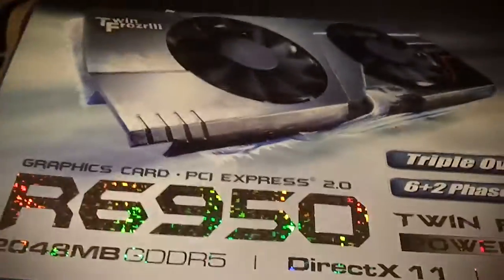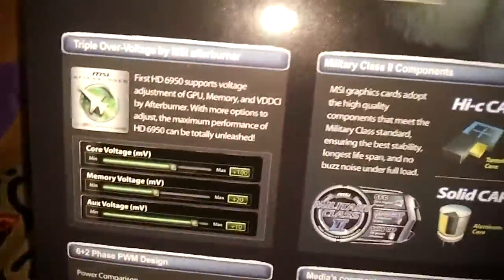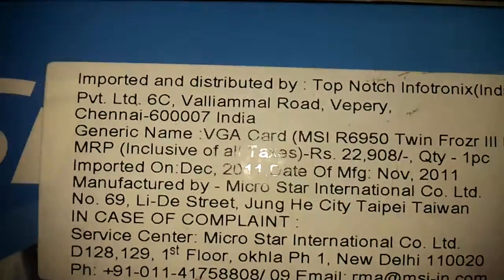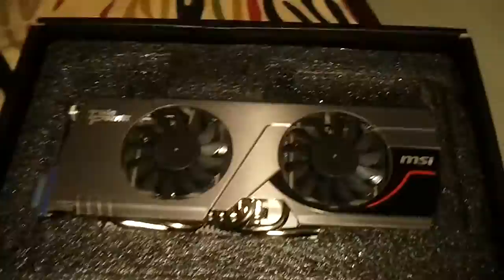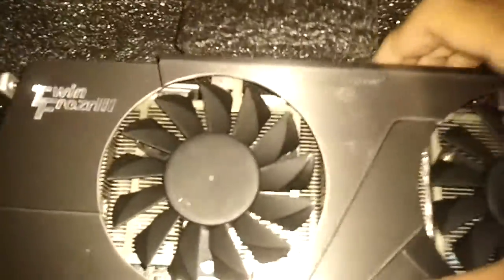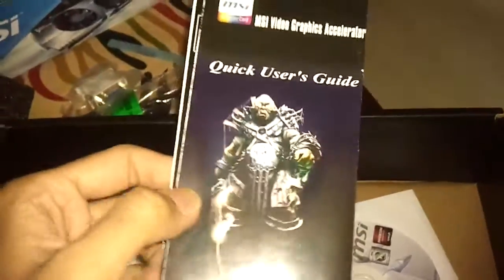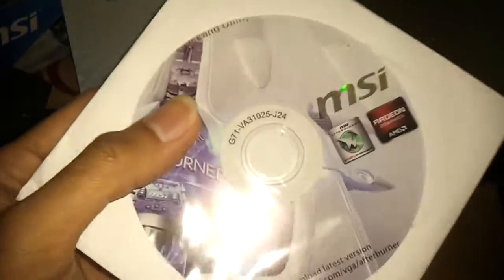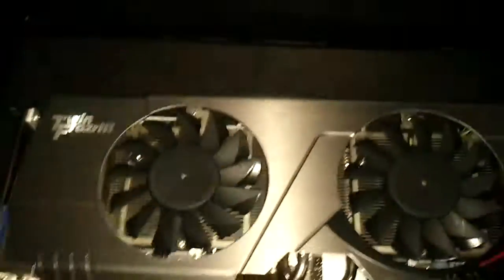MSI Radeon 6950 HD 2GB Twin Frozr III Power Edition/ O.C (SHADERS UNLOCKABLE!)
Iv'e manage to unlock the shaders and OC to 6970 specs with no temp gains or issues WHAT SO EVER!!! HAPPY!!